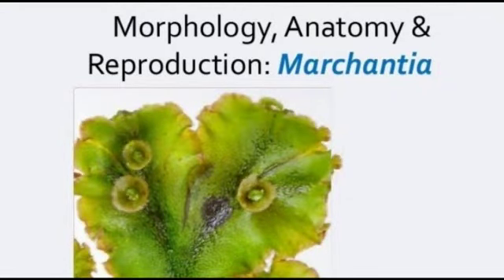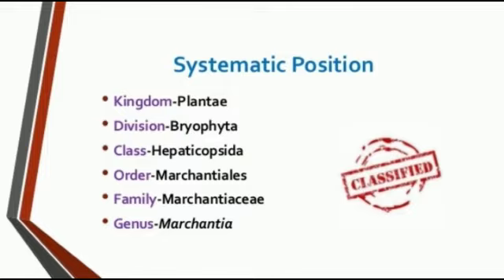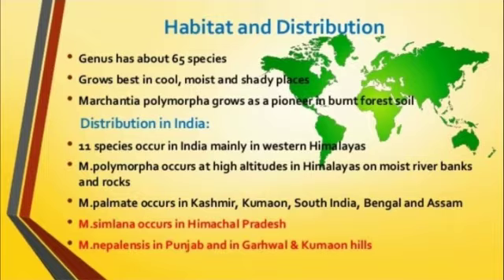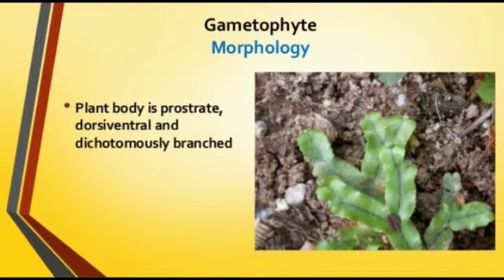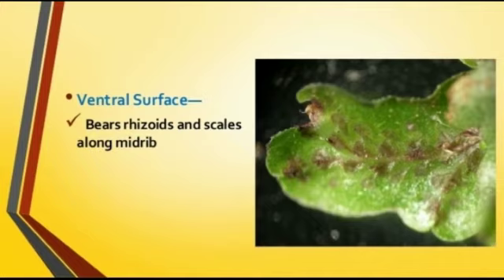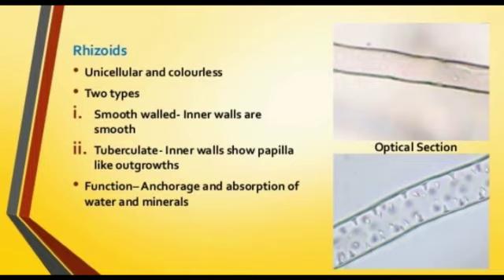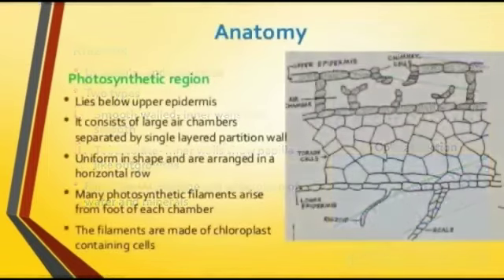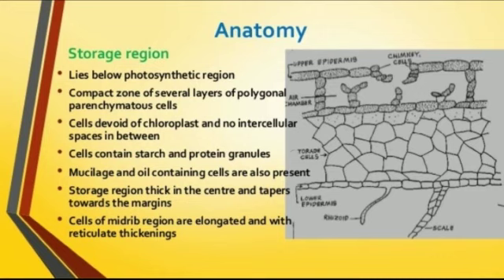1744 : I BSc BotanySbject: Microbiology, lichonology, Bryology and plant pathology.Topic: Glycolysis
Name: Dr.M.Santhoshkumar
Class: I BSc Botany
Subject: Microbiology, lichonology, Bryology and plant pathology.
Topic: Glycolysis